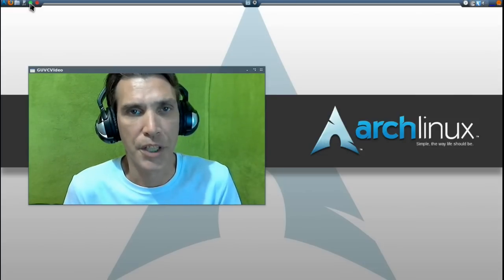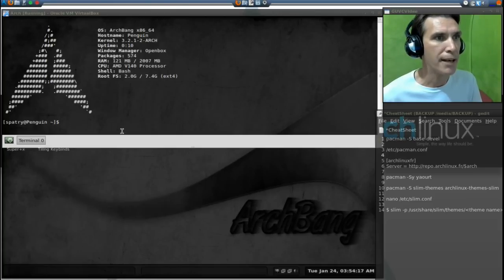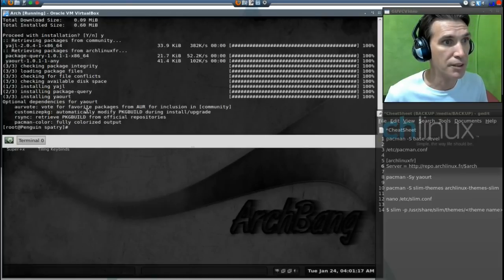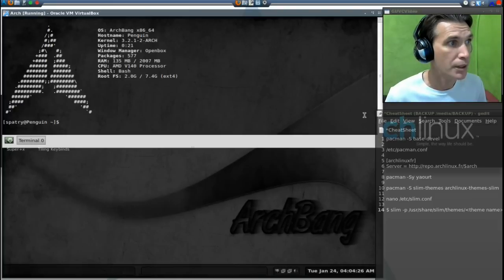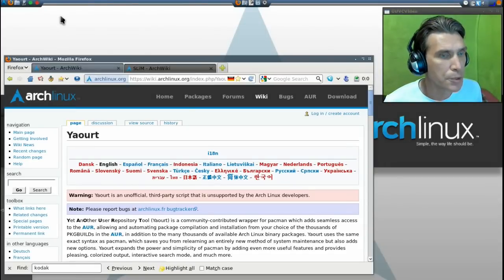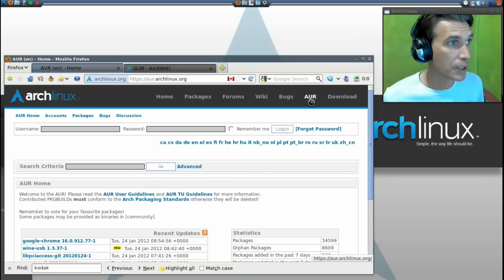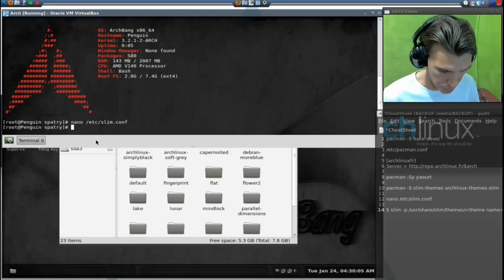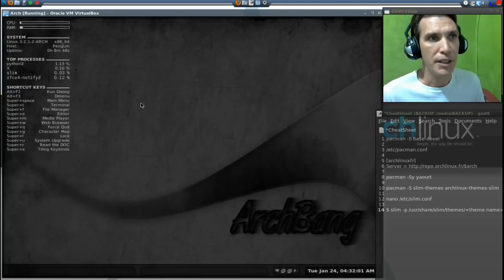ArchBang Bootcamp Part 6: Guake Yaourt & SLiM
This video concludes building the BASE system.

ArchBang Linux is a lightweight distribution based on Arch Linux. Using the Openbox window manager, it is fast, up-to-date and suitable for both desktop and portable systems. In this series I will show you how to install and convert this into a full Arch Linux system.

I will not be adding links to the shownotes in this series as everything you will need to know is answered in the Arch WIKI. If you wish to commit to Arch you MUST make good use of the documentation.